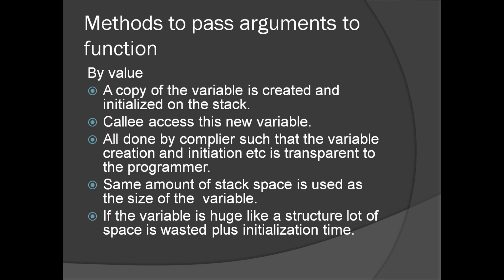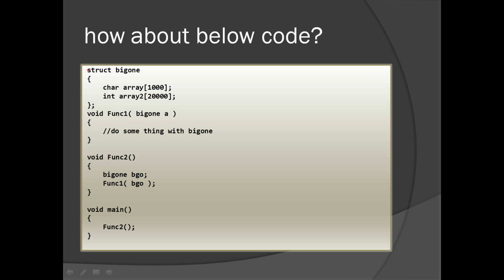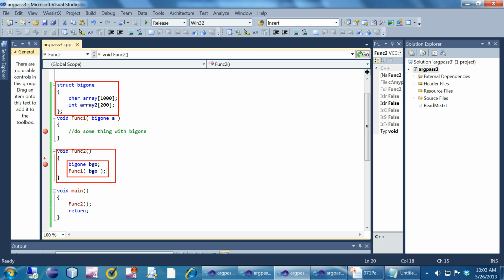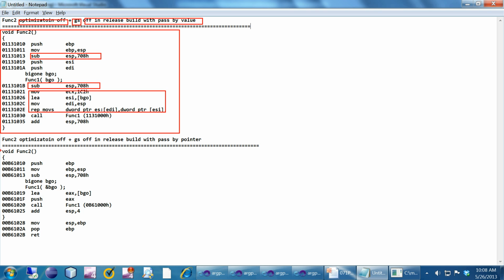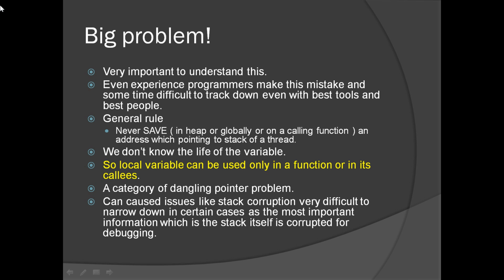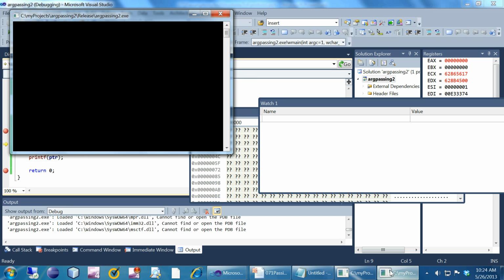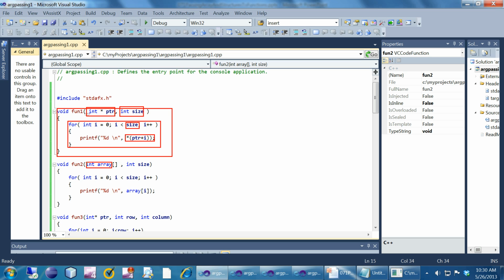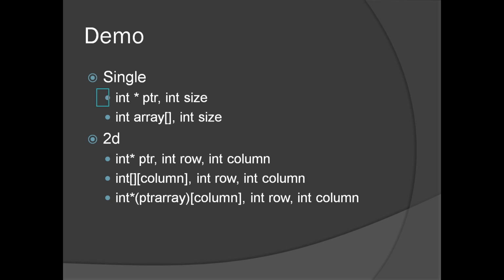C/C++ Programming Series 2 Part 11 - Passing Arrays And Structures into Functions